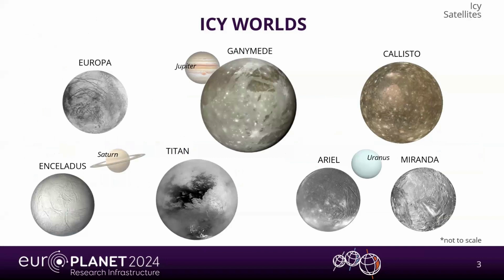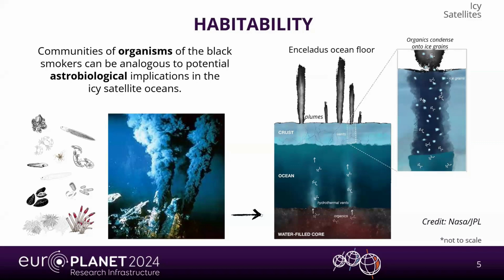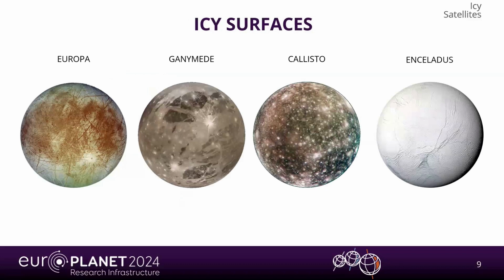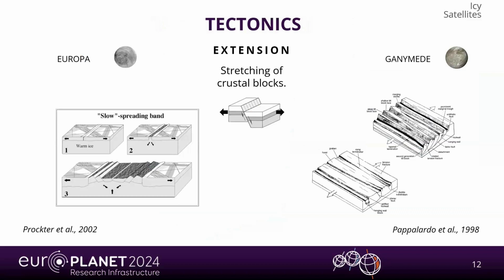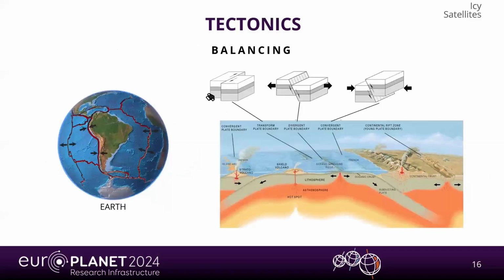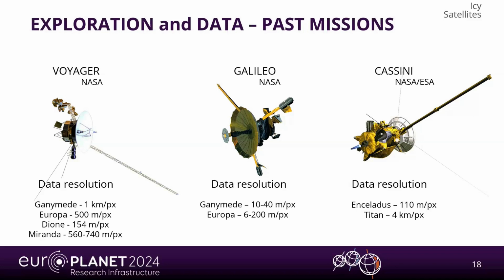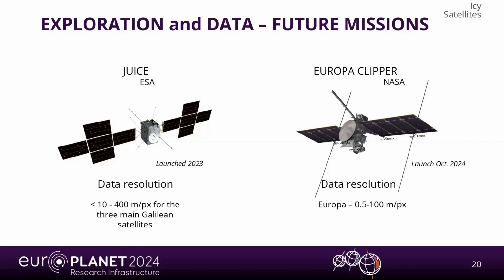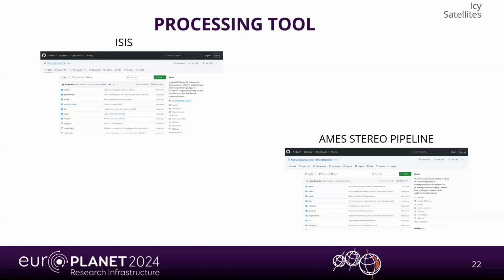Introduction to icy satellites geology and tectonics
Costanza Rossi, Riccardo Pozzobon